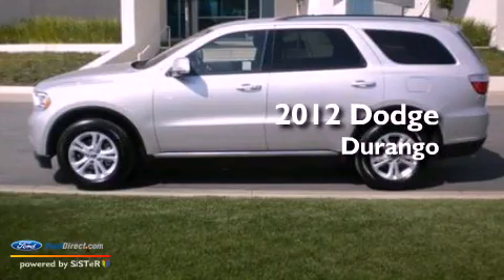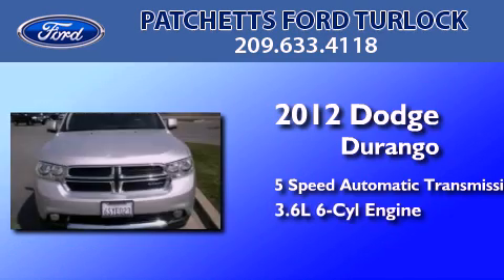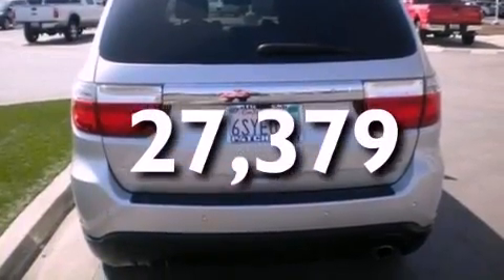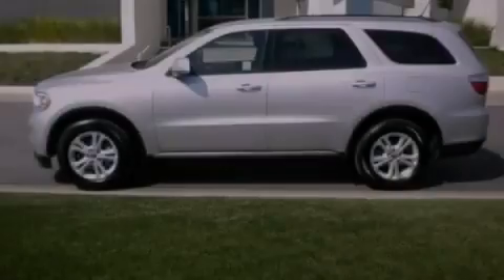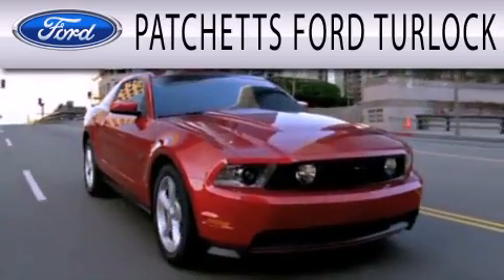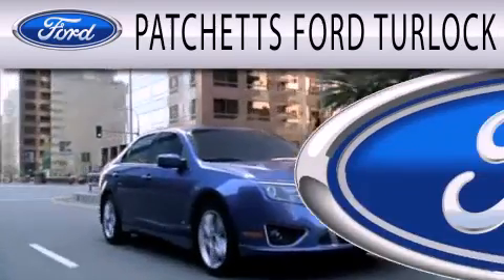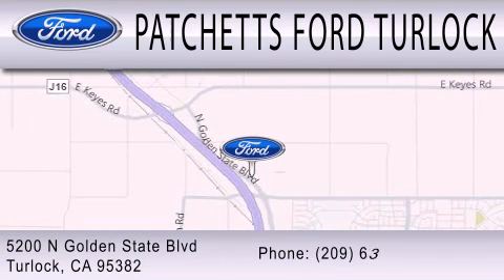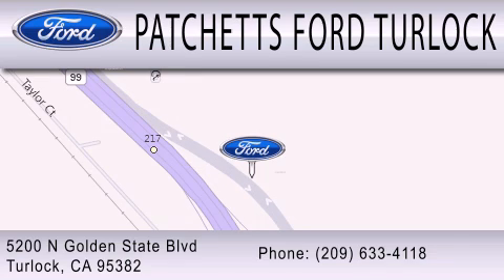Preowned 2012 DODGE DURANGO Turlock CA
Year : 2012
 Make : DODGE
 Model : DURANGO
 Engine : 3.6L V6 24V MPFI DOHC
 Trans . : 5-SPEED AUTOMATIC
 Exterior : BRIGHT SILVER CLEARCOAT METALLIC
 Miles : 27,379
 Interior : BLACK
 Stock : R2785

 5200 N Golden State Blvd